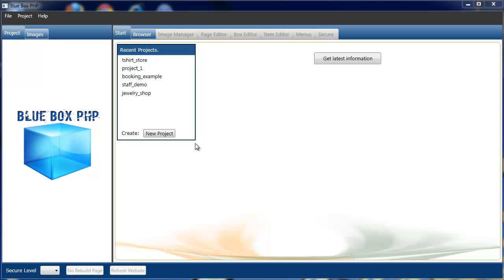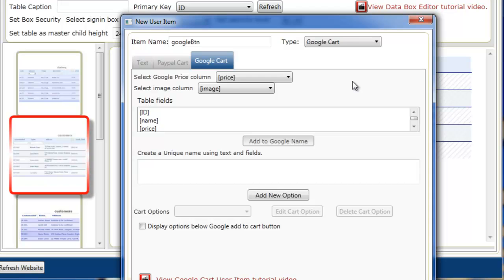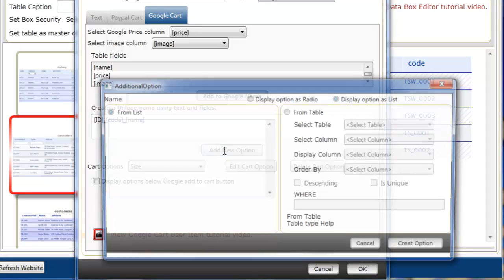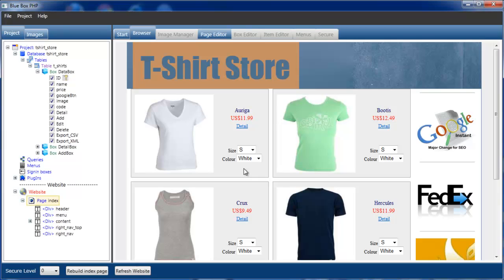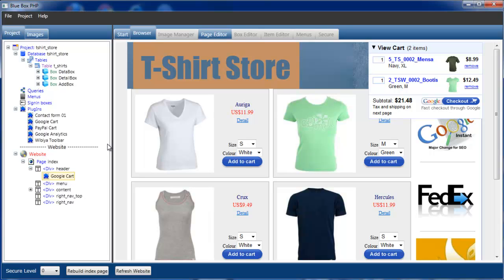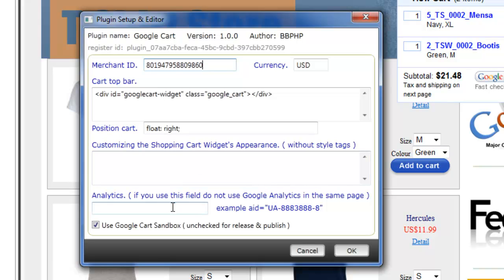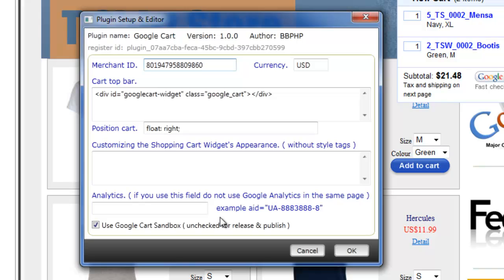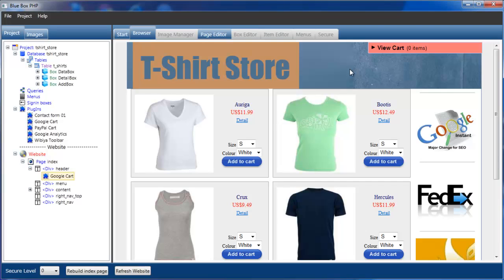PHP Generator. Google add to cart buttons and Google Shopping Cart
Tutorial for mysql php generator BlueBoxPHP. Google add to cart buttons and Google Shopping Cart tutorial